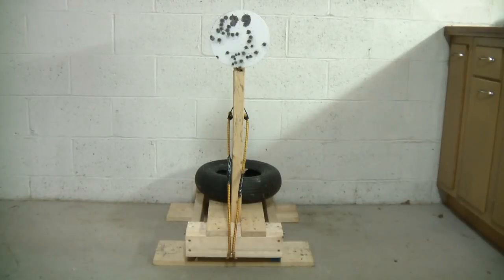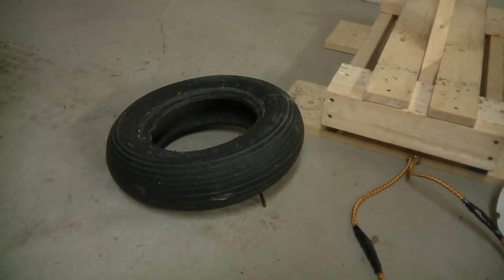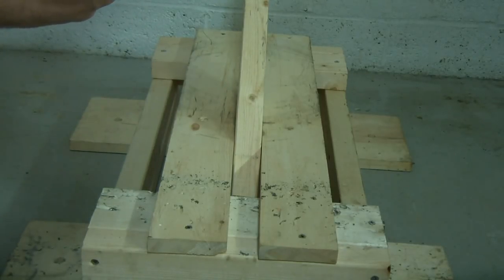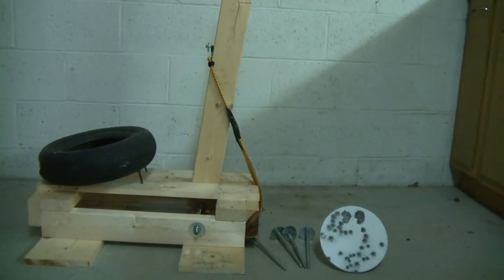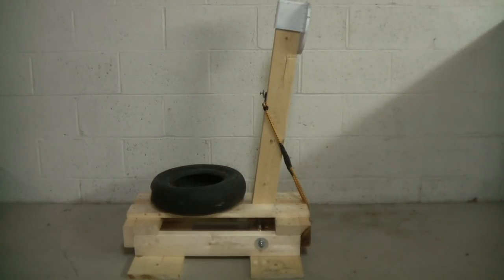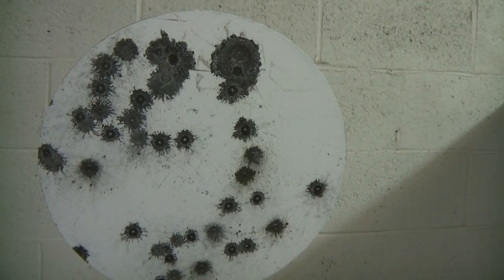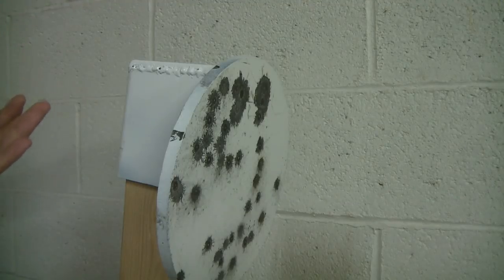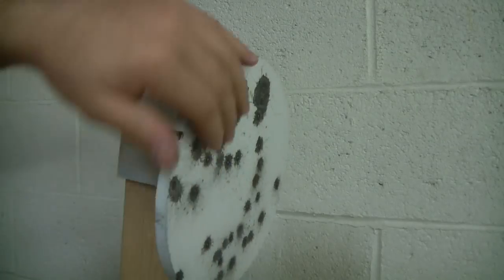How To Build Your Own Reactive Target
In this second DIY video I show you how to create your own reactive (or resetting) steel target for under $20 (not including the steel plate).  Shooting steel is extremely fun and breaks you from monotony of shooting paper targets.  The audible "Ping" created by a hit is good for training purposes, especially at  longer ranges, and is also useful in Run N Guns, as will be shown in later videos. One of the main drivers that caused me to make this video was the drive to save you money - a frequent theme that my channel revolves around.  Reactive targets from various manufacturers are either cheap (and some are therefore dangerous) and fall apart quickly, or overly expensive (as the market for this type of product is apparently not large enough for companies to offer options at reasonable prices) making reactive targets too expensive for the average shooter's budget.  With this design you could build yourself 3 reactive targets for the price of buying one the lowest end models available.

The steel itself can be any of a variety available from a host of different target companies (although I discuss the specs I think are necessary for a safe target).  In this example I use a "Steel Challenge" target made by a company called Quality Targets. They have reasonable prices and are a great "Made In The USA" company. The company is appropriated named, as the steel they create is of excellent quality, and the price is right. Please be sure to check out their website, they are now added to my "approved list" of companies who do good business

To build the target as shown I used the following materials:
8' of 2x4
3' of 2x4 for the target arm
4-5' of 1x5 ¼ plank
3' of 1x2
½" threaded rod, 15" long
2 bungee cords approximately 24" long
4 large steel nails to be used as stakes
1 Lawn mower/tractor tire
Assortment of various washers, nuts and bolts
3/8 thick, 8" diameter, Steel Challenge target in AR500 steel (Quality Targets - $60 shipped)
Total Price including steel: UNDER $80!

As you can see the design is not anything overly complicated. Using 2x4s I fashioned a base 24" in length. The remaining 2x4s are used are used for width and additional strength, measuring 14".  The planks serve to mount on the bottom of the target for added stability.  The arm of the target is placed so that when the target plate is seated there is a slight downward angle, approximately 20° to 30°. The steel rod is placed so that the 2x4 arm rests at the aforementioned angle by drilling holes in the 2x4s accordingly.  The bungee cords are secured on the back of the 2x4 target arm with a screw and washer and are aligned down along the arm, underneath the target and then connected to the steel rod.  The tractor tire has two holes drilled into it with a bolt and nut secured into it so that the tire will seat behind the target arm into 2 holes drilled on the small plank arms which are used to make sure the target arm will fall directly backwards upon impact.  Then the steel nails are secured into the ground through 4 holes drilled into the base support planks with a rubber mallet.

At the end of the first section I show footage from the actual shooting of the target.

In the second section of the video I talk a little bit about the science behind shooting steel.  It is a little long winded but is a good starting point on the basics on shooting steel.  I am not a scientist; everything I talk about is from my own research. I have only recently started in steel shooting and there are not a lot of great sources to find information, so what I tried to do was compile all the relevant details to help those who, like me, are interested in shooting steel.  That being said **SHOOT STEEL AT YOUR OWN RISK** I am not responsible for anything that you may try.  Follow the directions as the manufacturer of the steel you decide to use instructs.  If you are new to shooting steel, I do recommend that you watch the entire second part of the video. The information contained therein, as well as doing your own due diligence is important to steel shooting safety.

If you have questions on the design specs or process, please feel free to get in touch with me via PM or comment.  This target is easy to set up and very fun to shoot. I hope that you can create your own target and have just as much fun with it as I have had with mine.
--NoMoreOp4